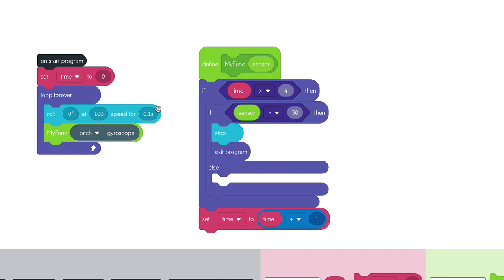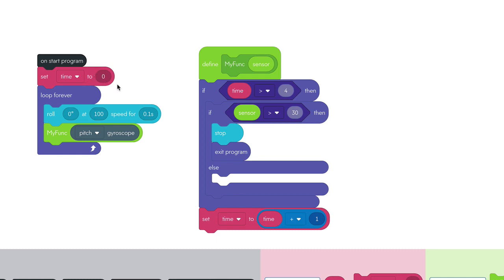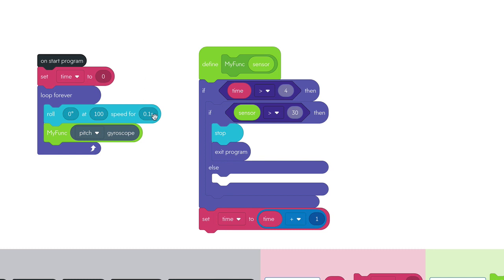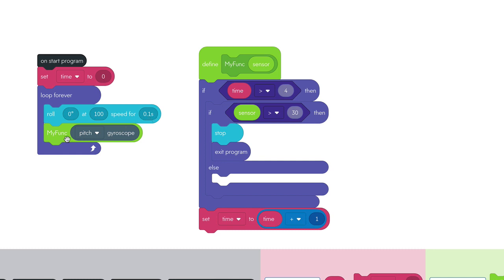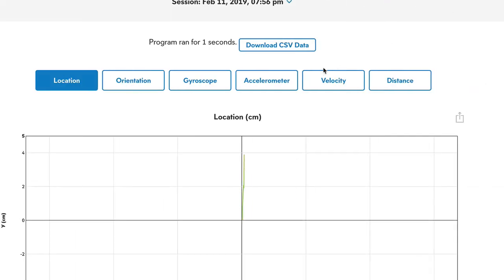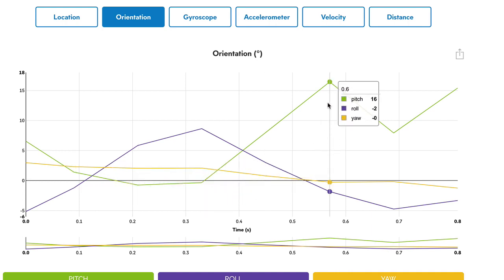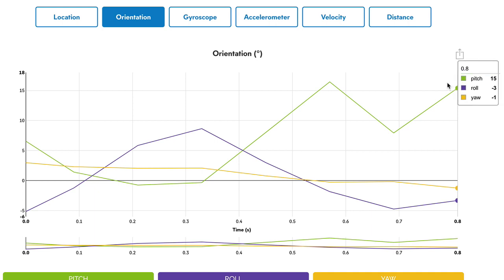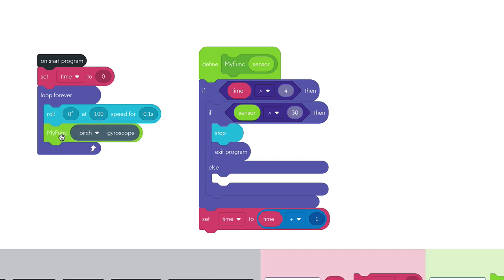Test 2 with the Sphero Sensors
In this test we try to look at the sensor data more rapidly in an attempt to catch it when it hits a wall.  Well, at least that was the goal.  As it turns out the reported sensor data doesn’t appear to be working at all.